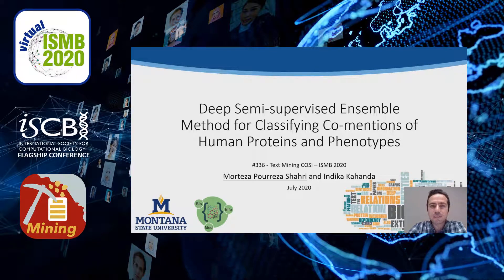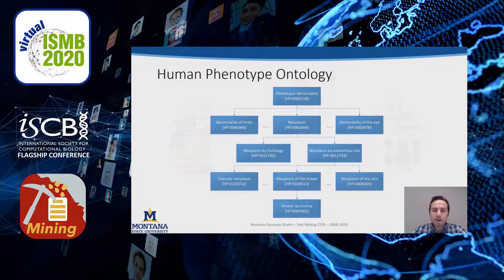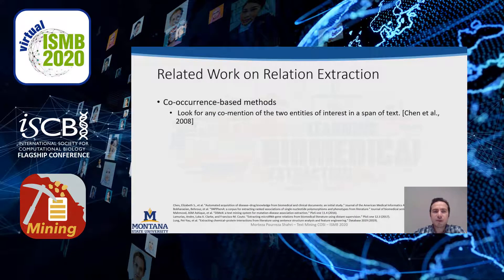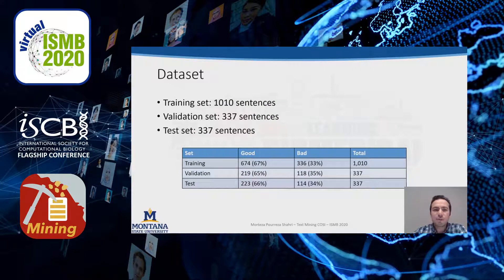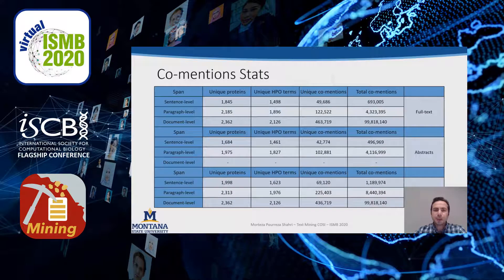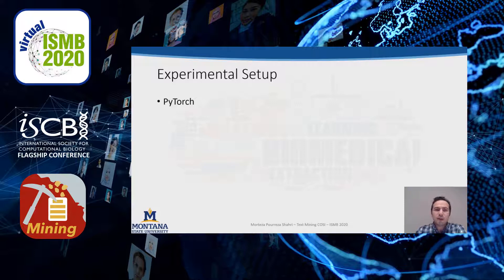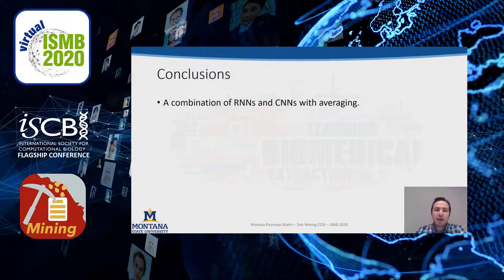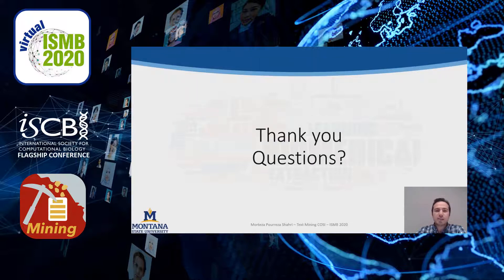Deep Semi-supervised Ensemble Method for... - Morteza Pourreza Shahri - Text Mining - ISMB 2020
Deep Semi-supervised Ensemble Method for Classifying Co-mentions of Human Proteins and Phenotypes - Morteza Pourreza Shahri - Text Mining - ISMB 2020